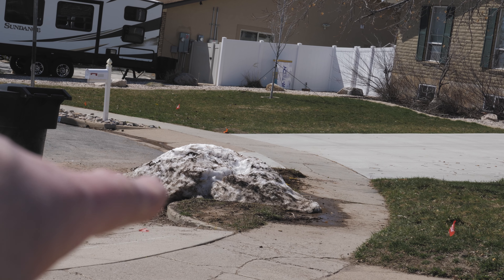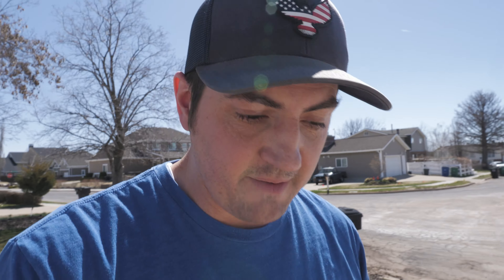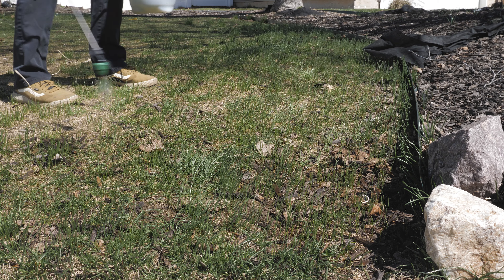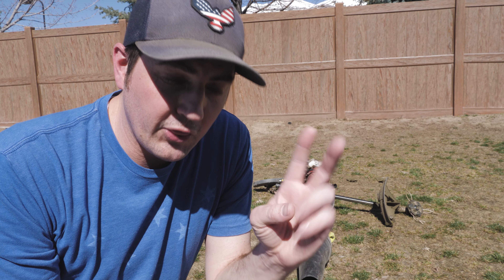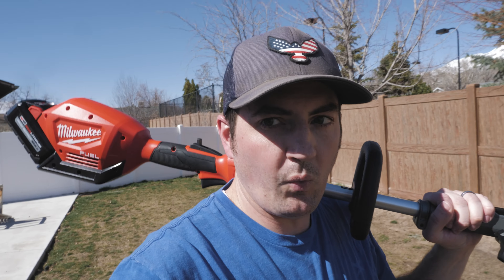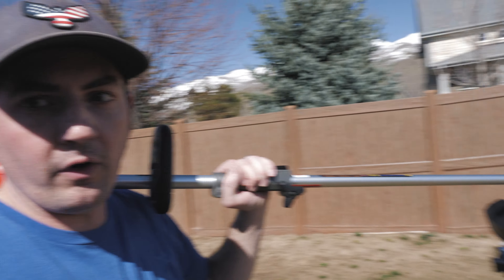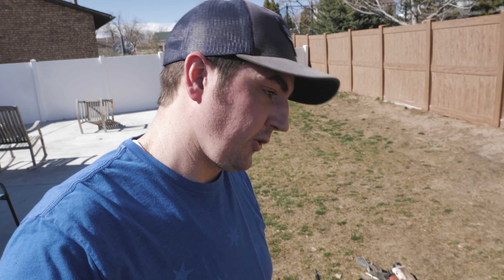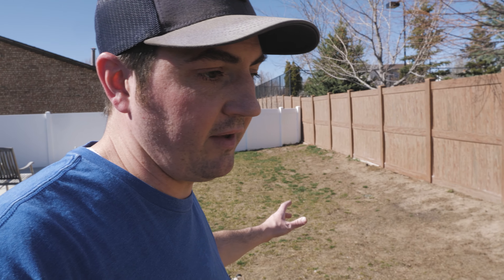😡 💥 Dear TORO: YOU ARE THE WORST 💥 😡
Just in case I am not clear on this topic...I THINK TORO MAKES THE WORST LAWN PRODUCTS!

⚠️ Dig my work? Show some love